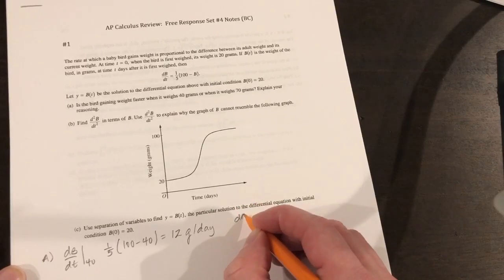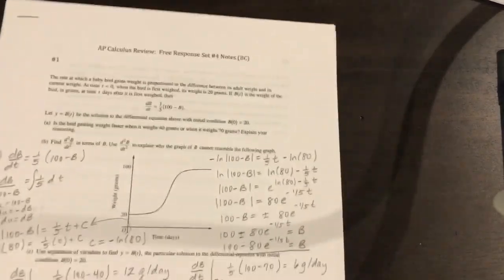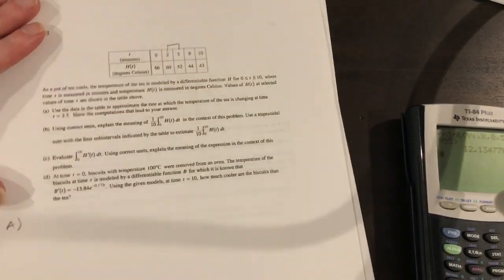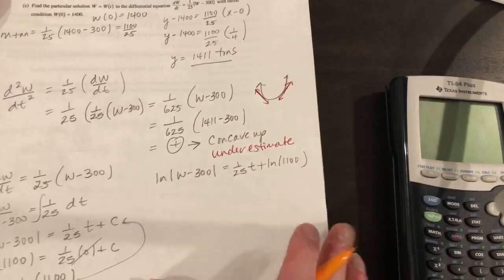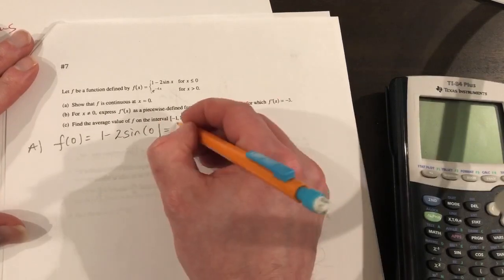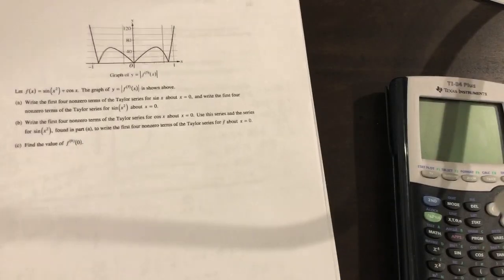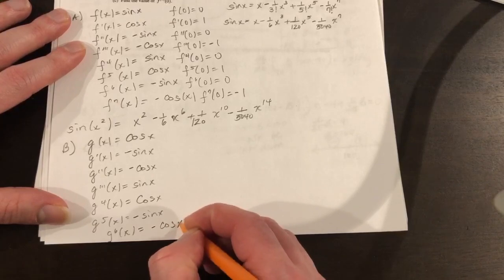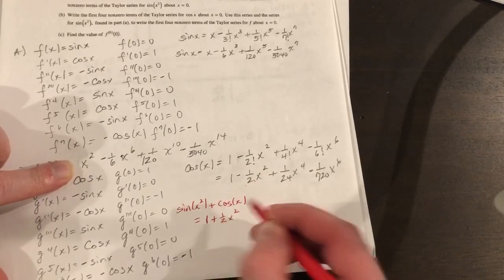AP Calculus Review: FR Set #4 Notes (BC)